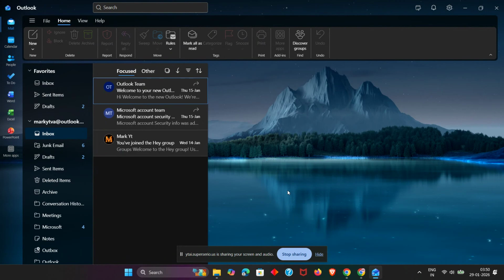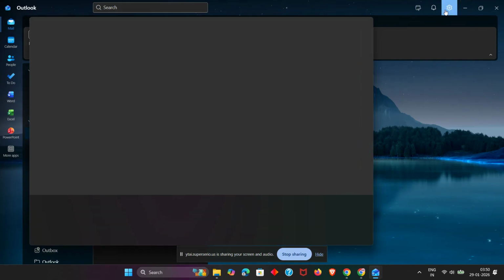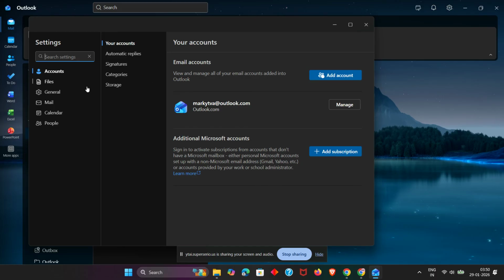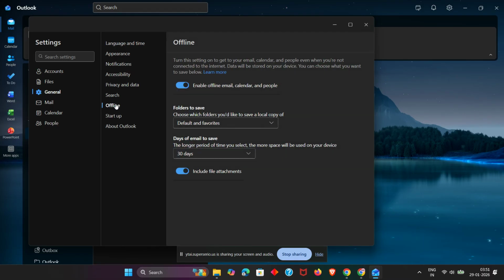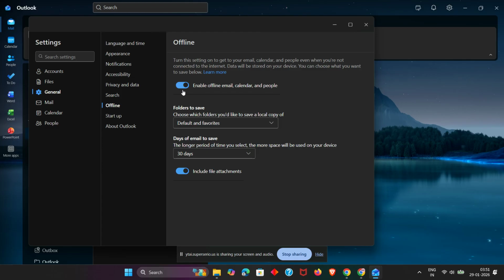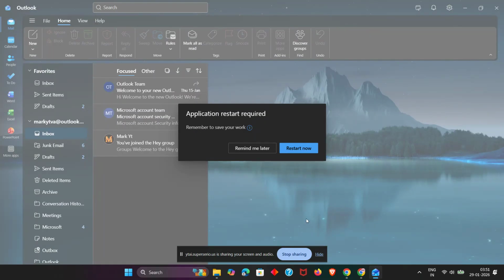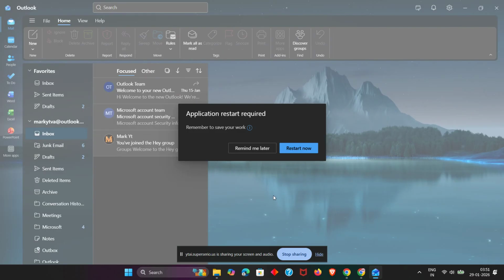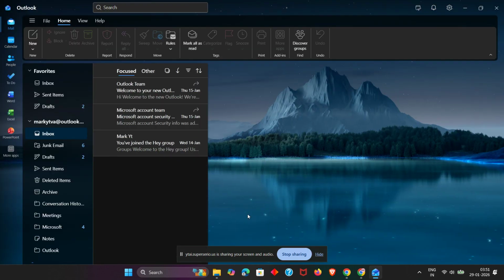How To Fix Outlook Error Working Offline (2026 Easy Guide)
Learn how to fix the Outlook working offline error and restore your email connection in just a few simple steps.
This easy tutorial walks you through disabling offline mode so Outlook can sync properly again.

Timestamps:
00:00 Intro and overview
00:24 Opening Outlook and accessing settings
00:54 Navigating to General and Offline settings
01:28 Turning off Working Offline
01:58 Saving changes and restarting Outlook